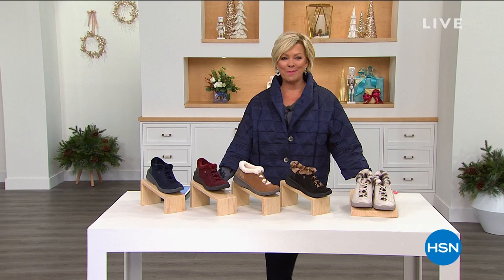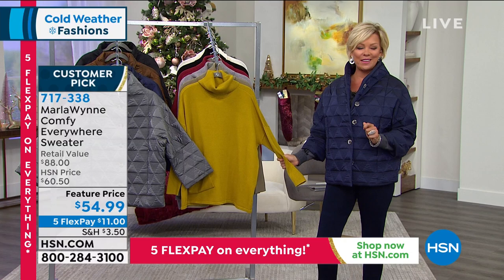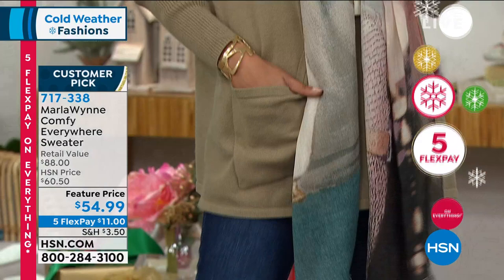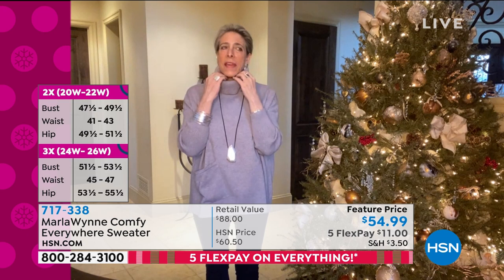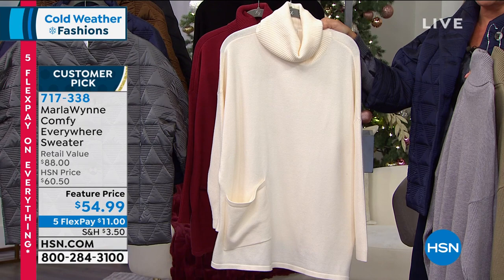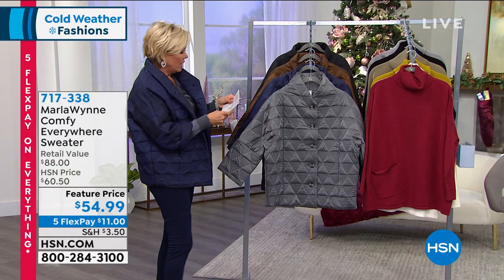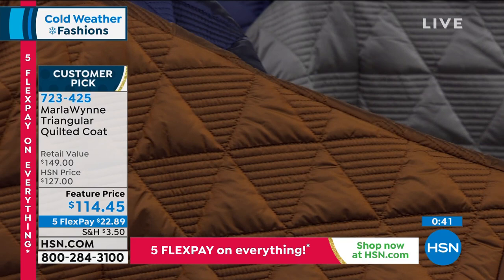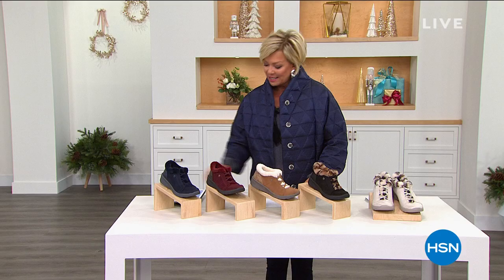HSN | Cold Weather Fashions 12.21.2020 - 10 AM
Discover beautiful fashion including outerwear, footwear & accessories to stay warm in cold weather. The assortment is designed to flatter all body types and offered in a full range of sizes and colors. Stay looking fabulous from morning to night.